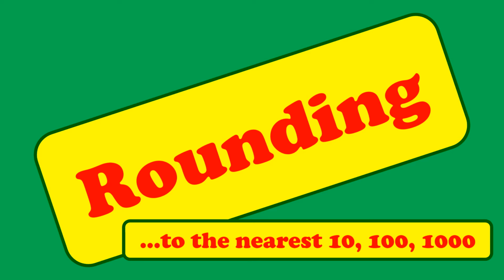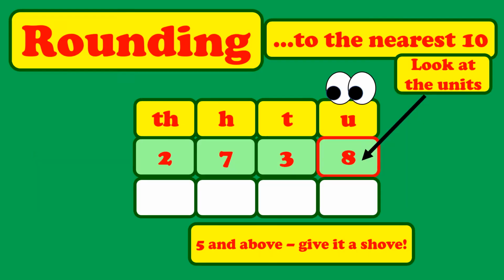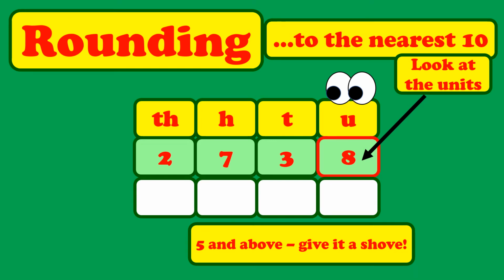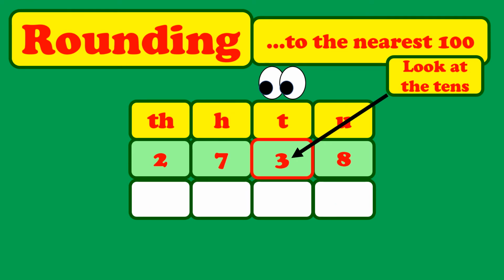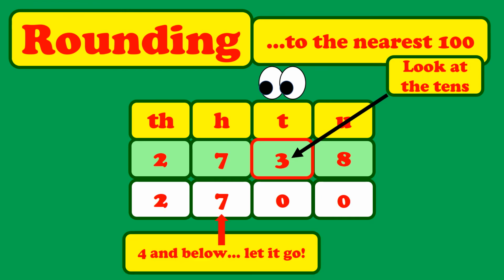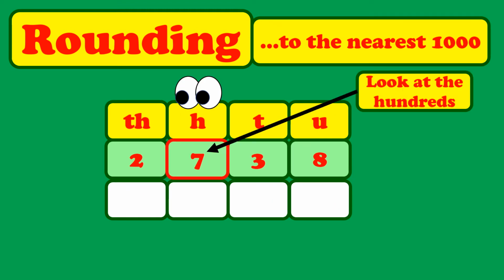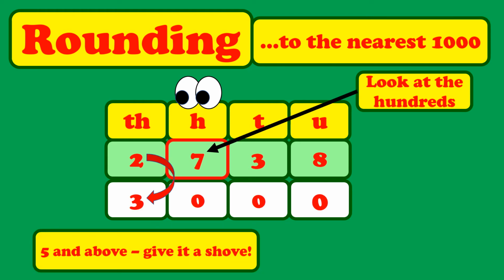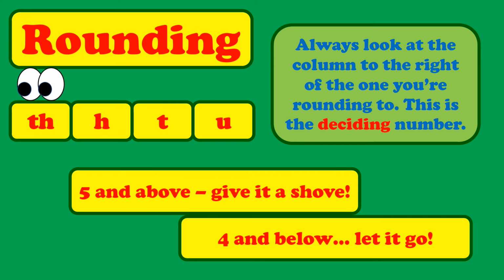roundingwholenumbers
Rounding whole numbers to the nearest 10, 100 and 1000